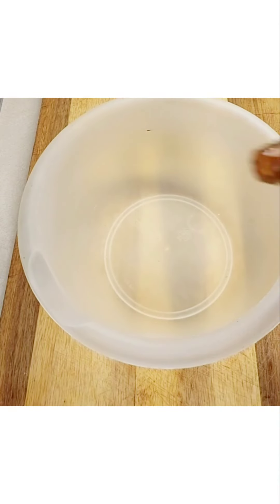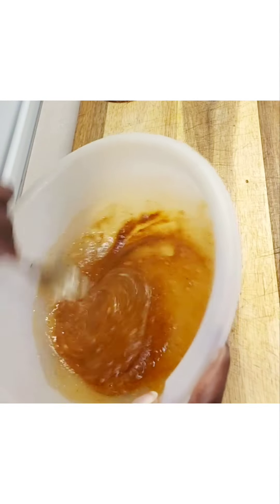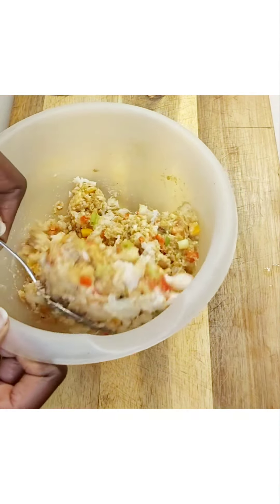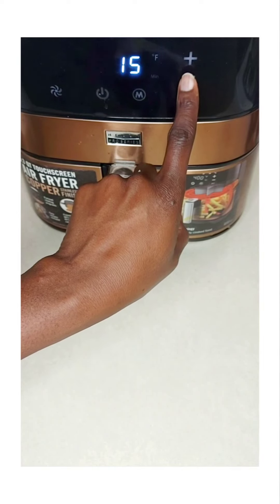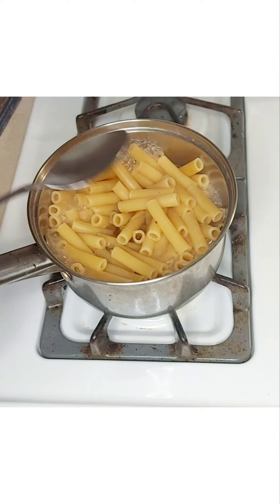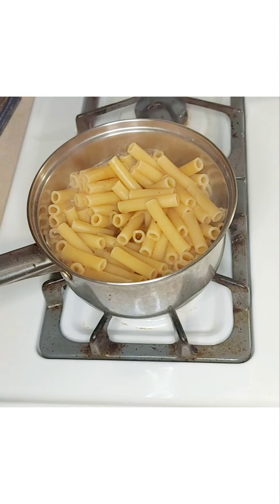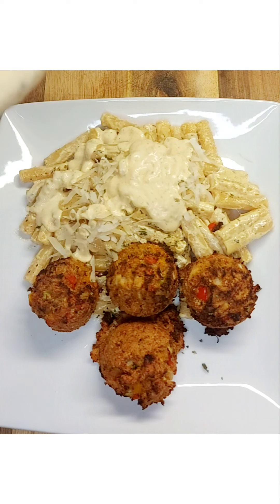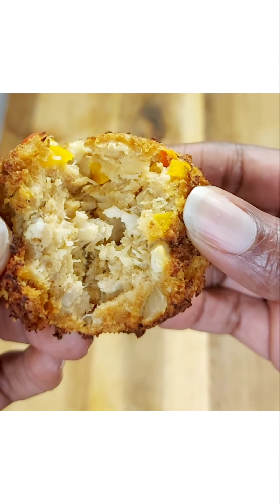How the crab meat made this wonderful dish!!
This crab meat will leave you and family wanting more. With crabmeat in every bite this makes your dish filled with protein. lumpcrabmeat is the best to use when cooking and add lots of season to make it more flavorful.

Shopping List
crabmeat
old bay
creole seasoning
blackpepper
smoked paprika
mustard
maggi season
egg
breadcrumb
steaksauce
onion
garlic
bell pepper
green onion
thyme'
macaroni
heavycream
mozarella
parmesan
onion
parsley
oregano
italian season